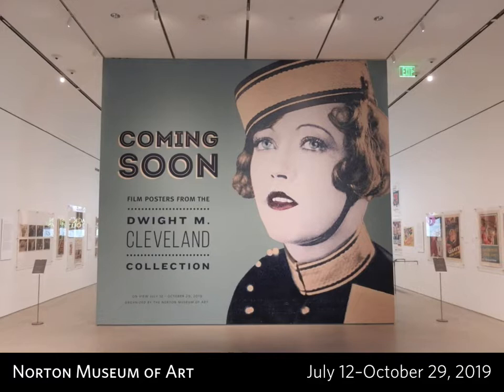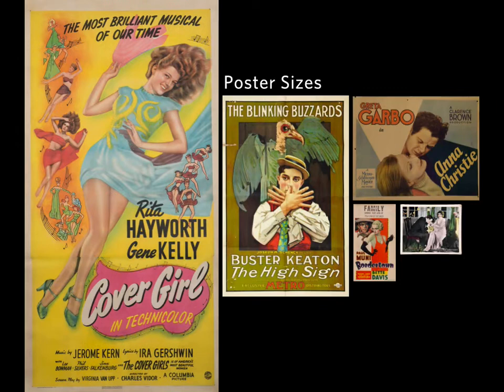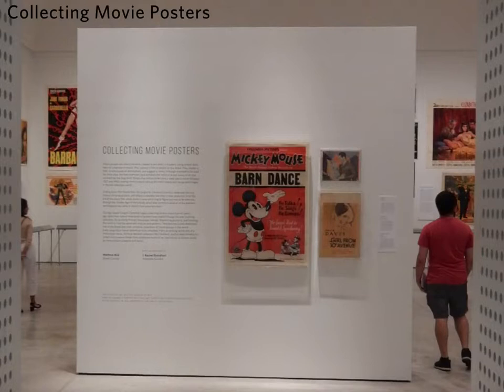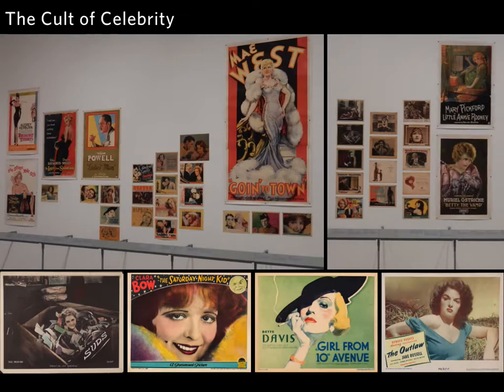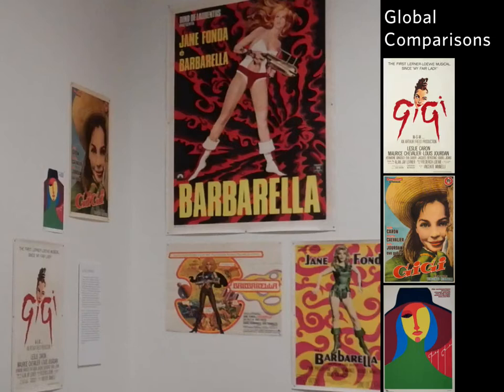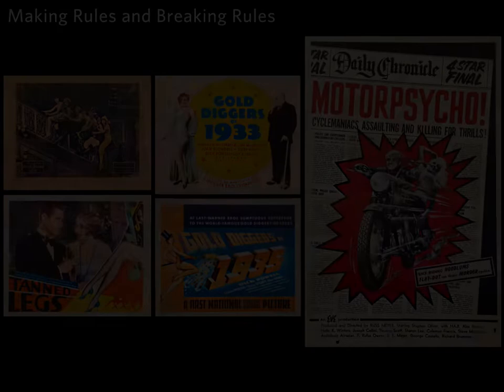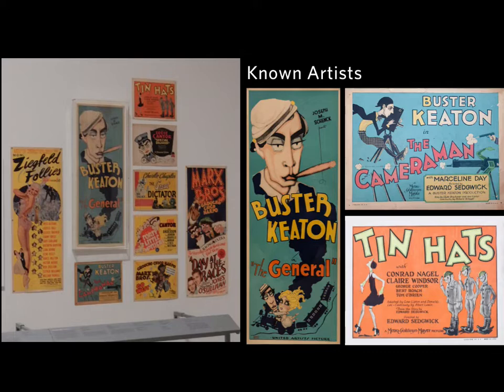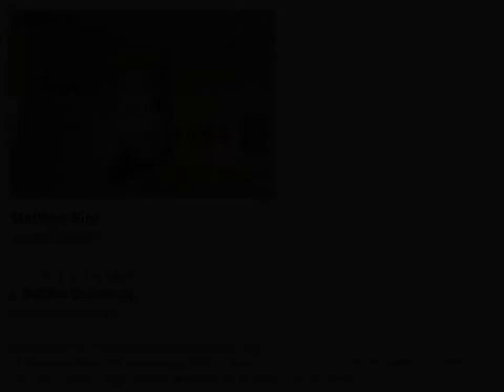A brief glimpse of Coming Soon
Here is the briefest of overviews of Coming Soon: Film Posters from the Dwight M. Cleveland Collection, on view at the Norton Museum of Art from July 12 to October 29, 2019.